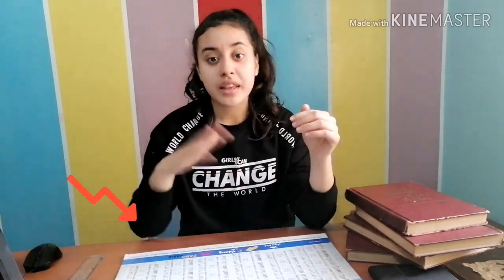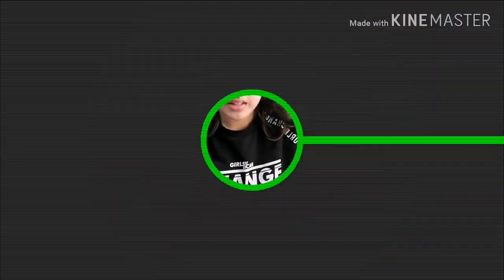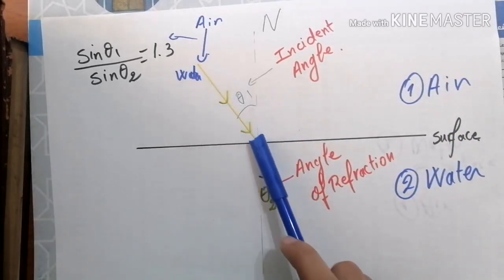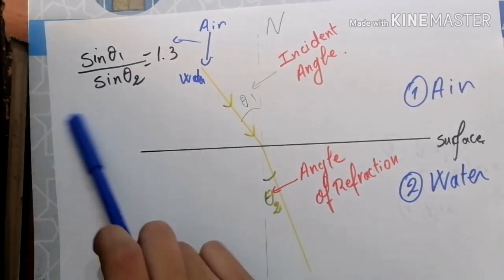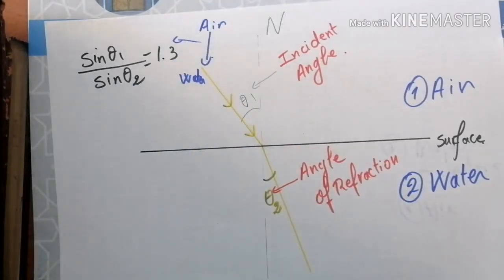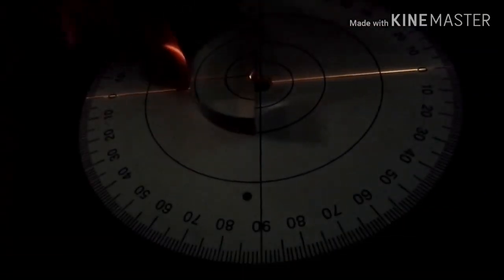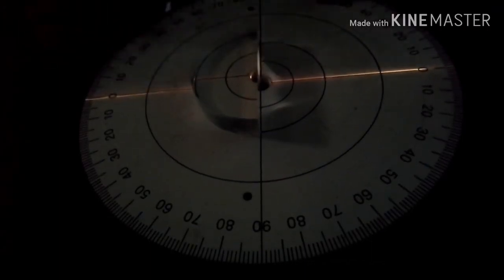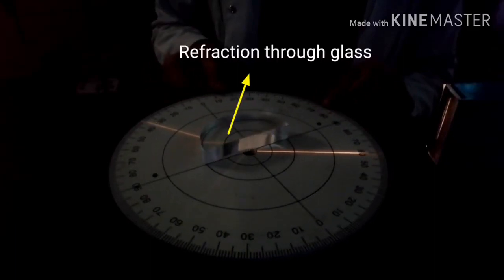Optical physics light refraction RAOUI HAFSSA